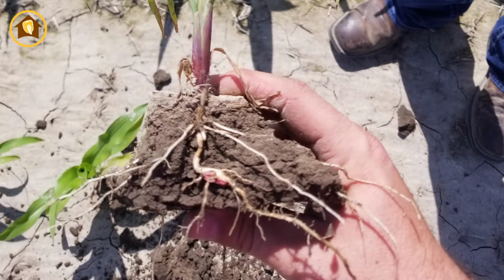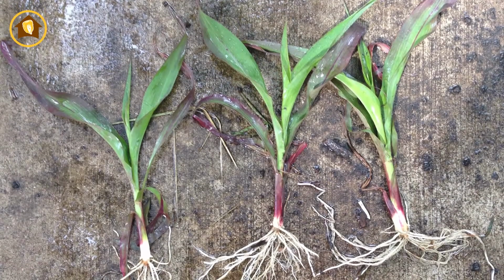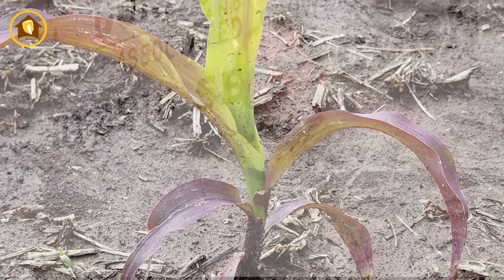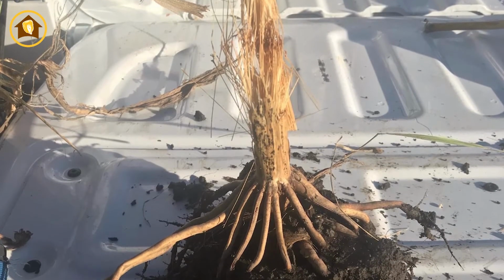Effects of Planting Into Wet Conditions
Burrus Seed Field Agronomist Dana Harder covers a few of the issues to be aware of when planting into less than ideal wet conditions.